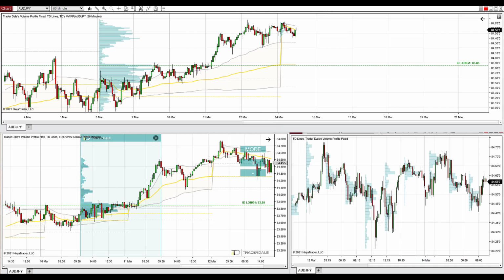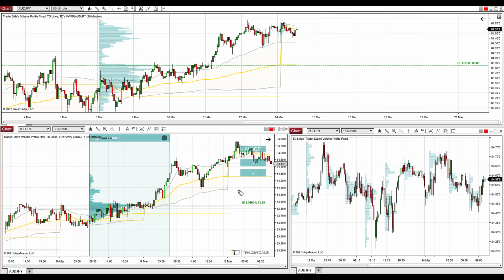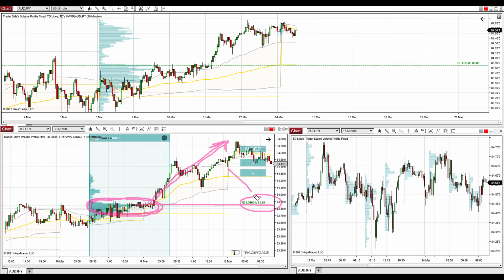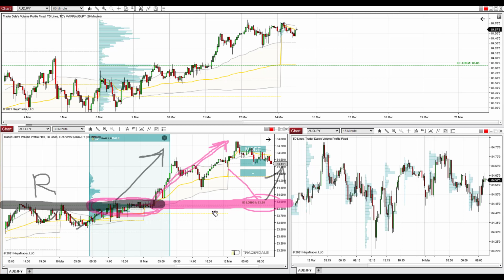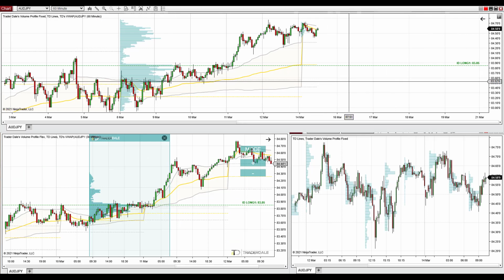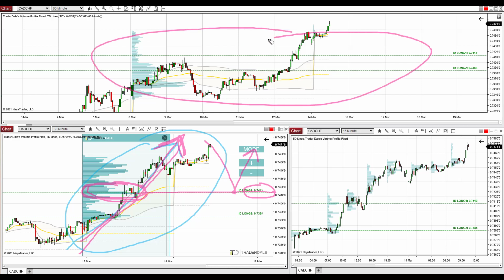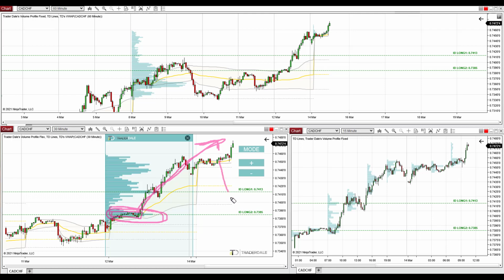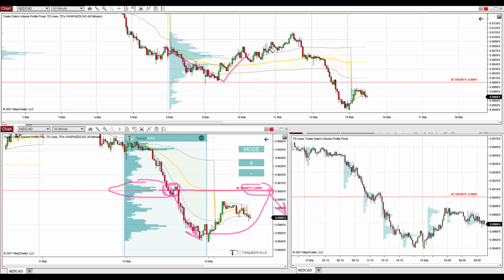How To Combine Volume Profile and Price Action Setups - Weekly Trading Ideas 15th March 2021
RECOMMENDED BROKER

VIDEO CONTENT
Intro (0:00)
AUD/JPY (0:15)
CAD/CHF (3:00)
NZD/CAD (6:05)
Further education (7:30)

Happy trading!
-Dale